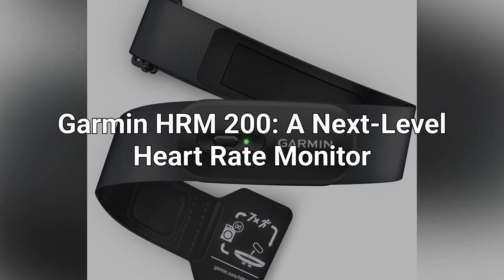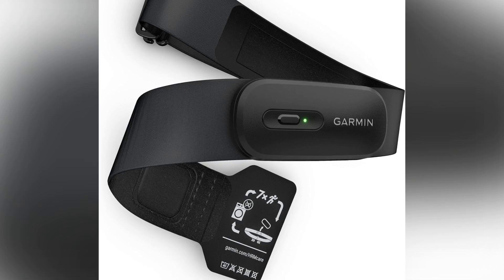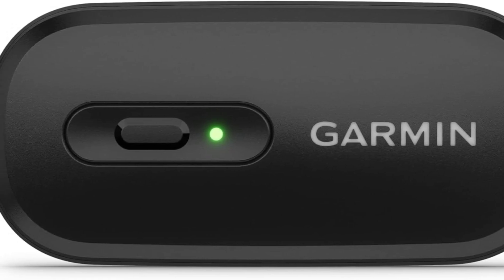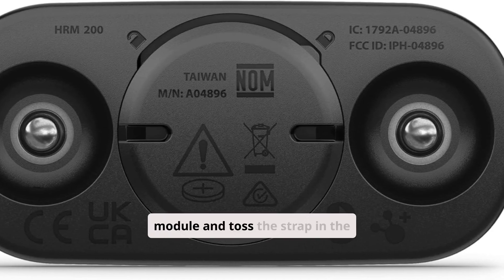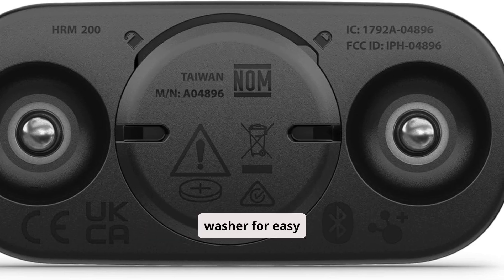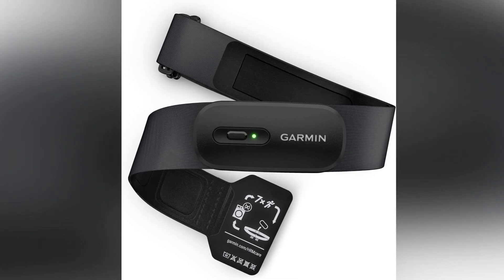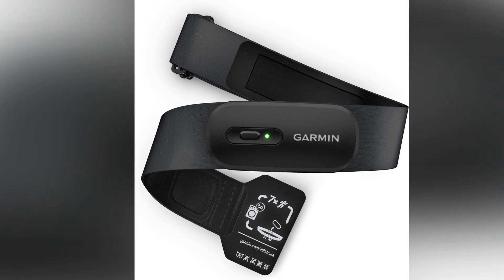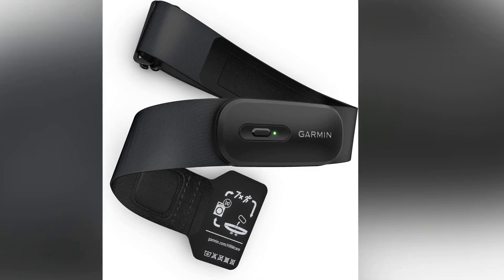Is the Garmin HRM-200 REALLY the Most Secure Chest Strap for Runners?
Garmin's latest release, the HRM-200 Chest Strap, is their affordable solution for accurate heart rate monitoring in situations where optical sensors may not perform as well. But what's even more exciting is that this chest strap marks the beginning of Garmin's product refresh aimed at complying with new EU regulations around authentication and encryption-a game-changer for fitness tech!

The HRM-200 supports both ANT+ and Bluetooth Smart transmission like most products, but it stands out with its ability to encrypt your heart rate data and authenticate the connection. At the moment, no other standalone heart rate sensor offers both of these features, and Garmin is the first to integrate them.

The good news? These features are completely optional, so if you're just looking for a reliable, accurate, and affordable chest strap, you won't have to worry about any extra complexity. In this review, I'll take you through everything-from the basic setup to the advanced features-and dive into heart rate accuracy.